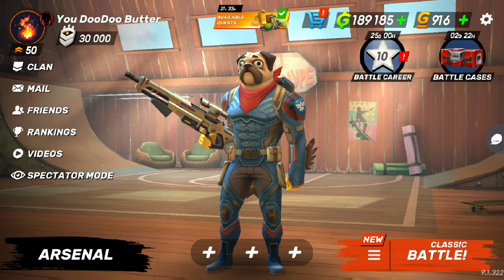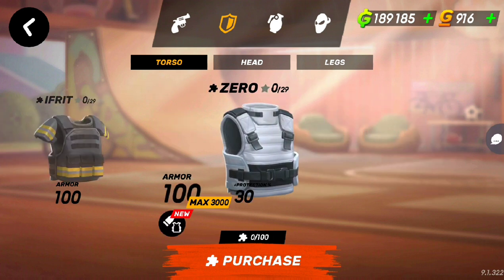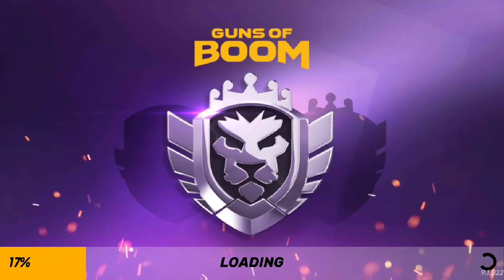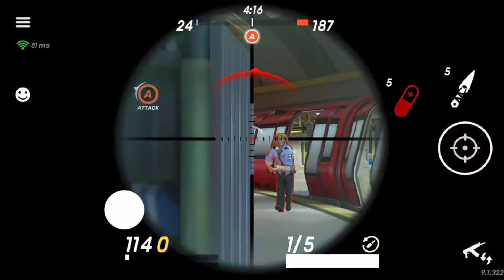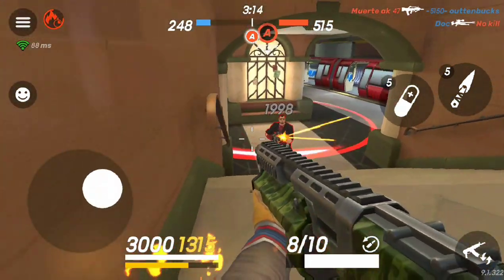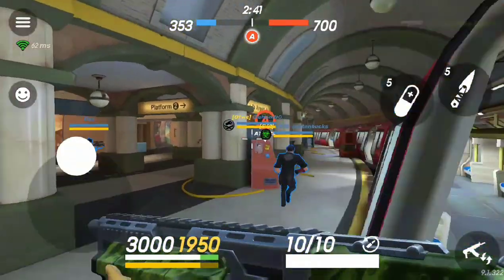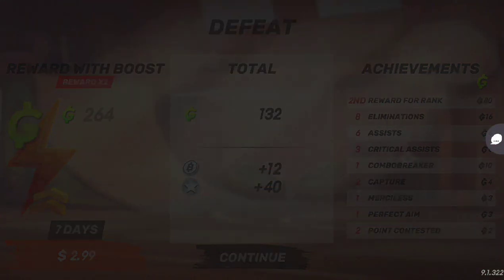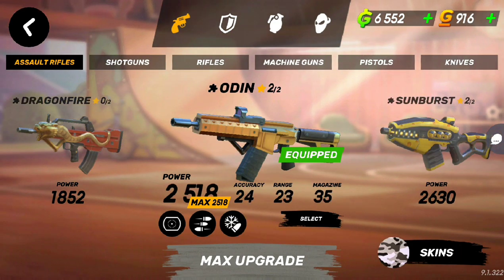New Update!! Trying Out Shell Armor! | Guns Of Boom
Checking Out The New Update To Guns Of Boom!! Looking at the new armor and new visual design for pants and helmet! ENJOY!!